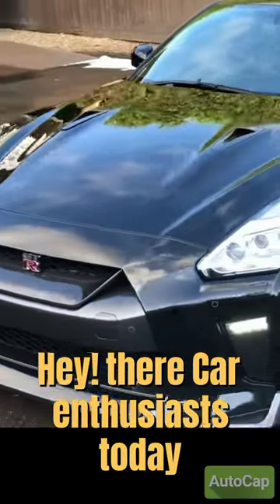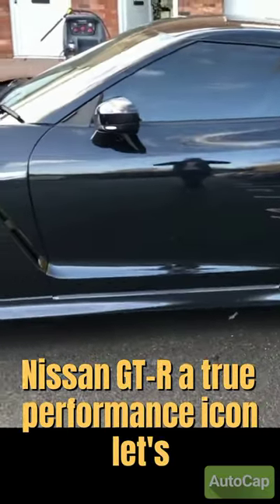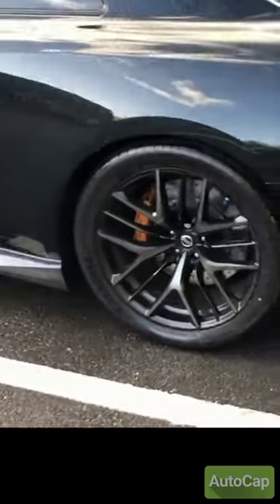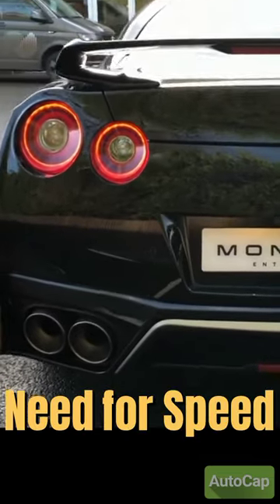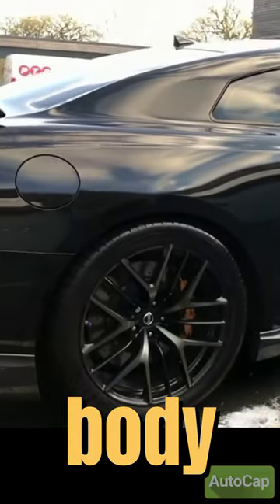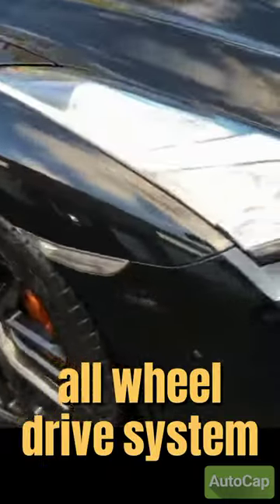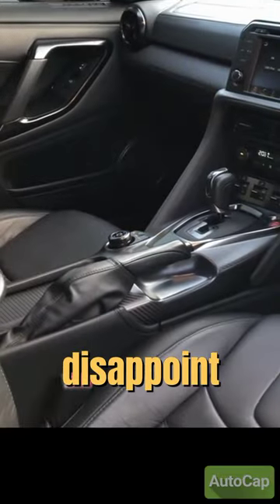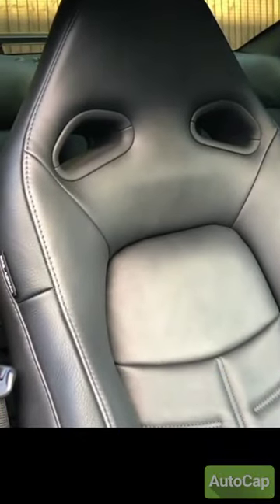"Unleashing the Beast: 60 Seconds of Nissan GT-R Thrills"|Supercars Official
Monarch Enterprises TV